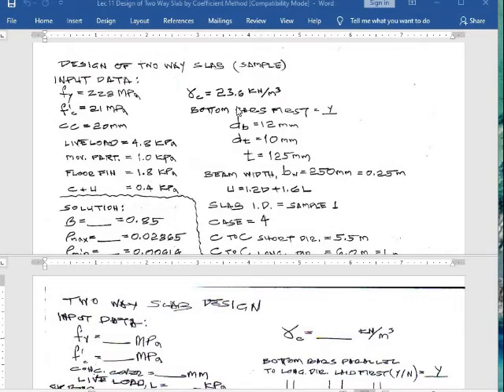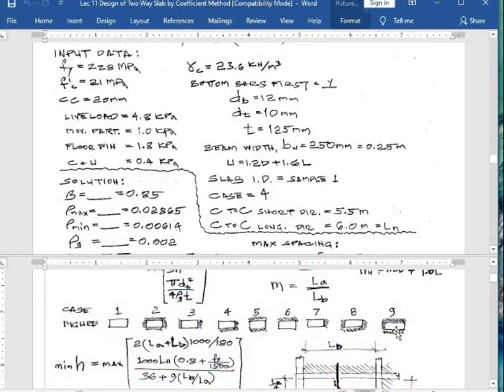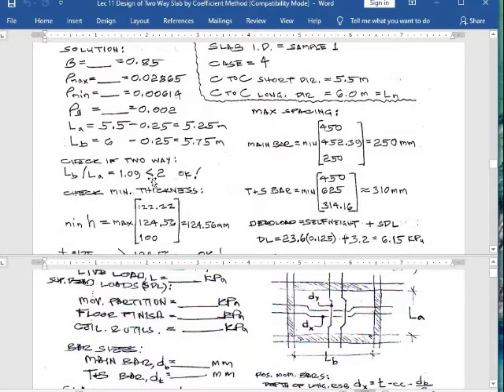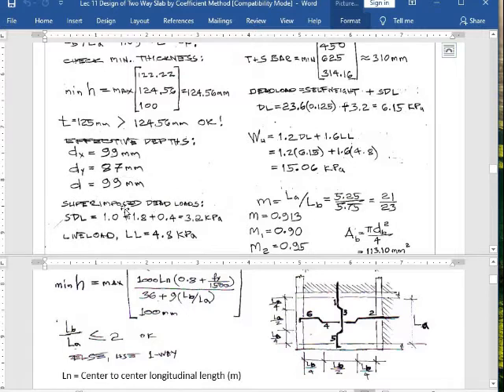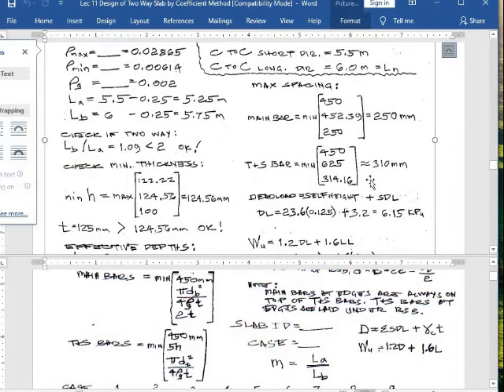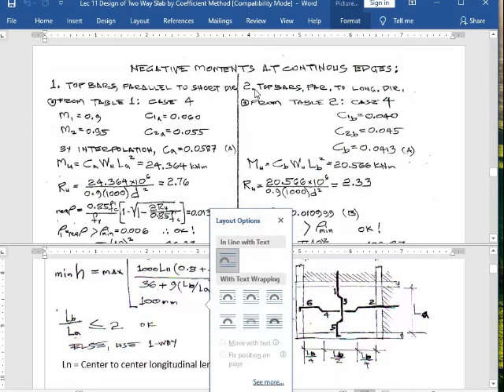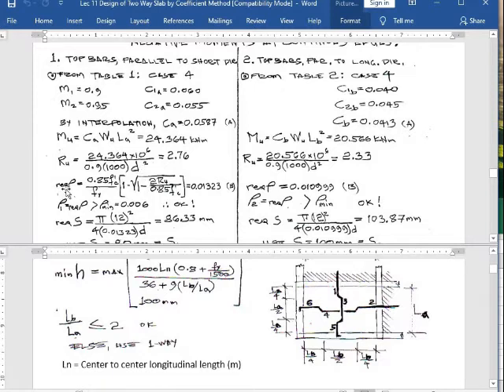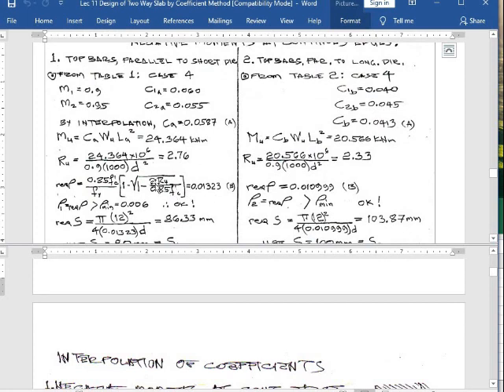2way part1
2way 1